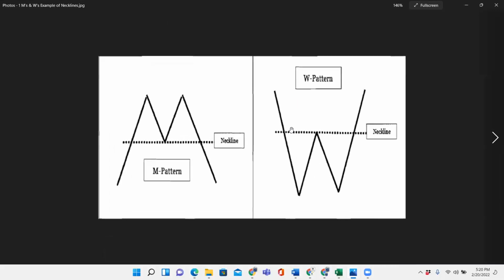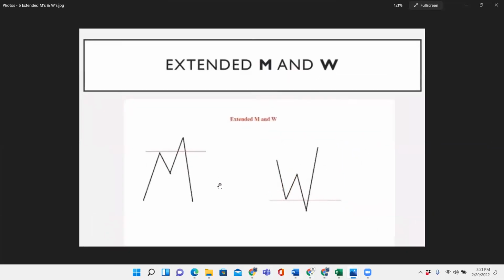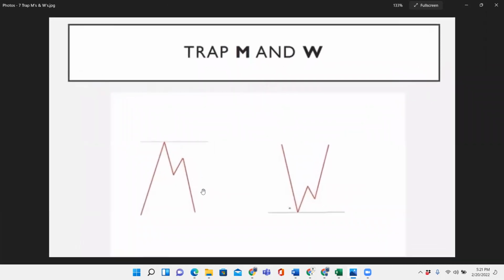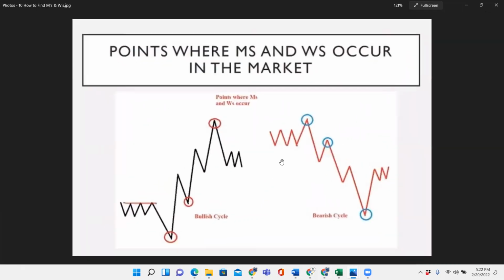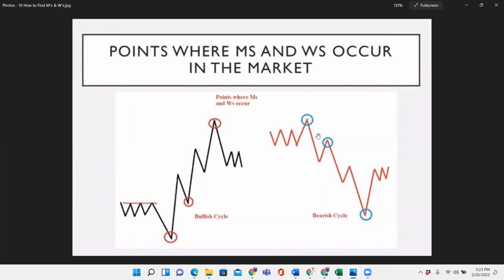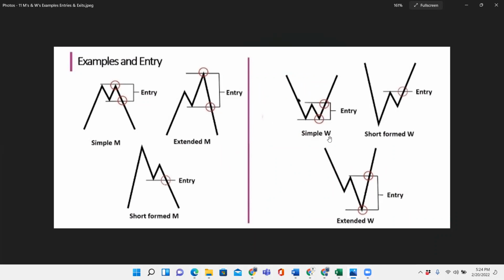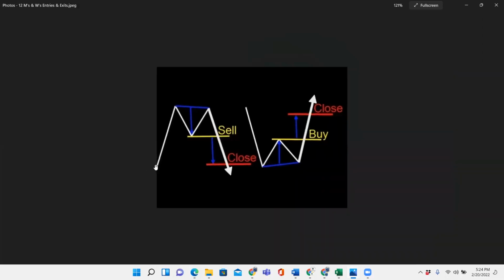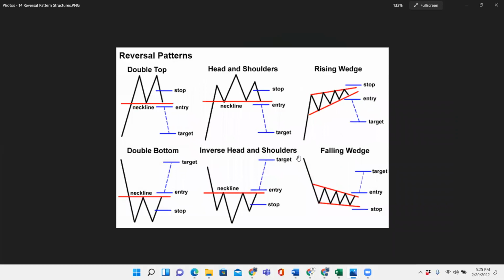“Master M & W Patterns in Under 6 Minutes! Simple Step-by-Step Breakdown for Big Profits 💹”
🔥 Master the M & W Pattern: The Ultimate Forex Strategy for Big Profits! 💹

Discover how the M & W Pattern can transform your trading game with low-risk entries and high-probability setups! 🚀 Whether you’re a beginner or experienced trader, this strategy will help you achieve consistent success.

🎯 In This Video, You’ll Learn:
✔️ What the M & W Pattern is
✔️ How to spot it on your charts
✔️ How to use it for maximum profits

📈 Trade LIVE With Us! Learn, grow, and make money together with our expert team!